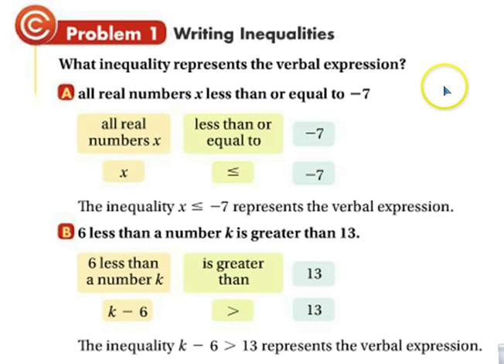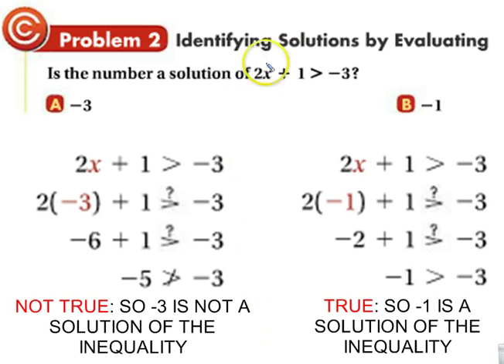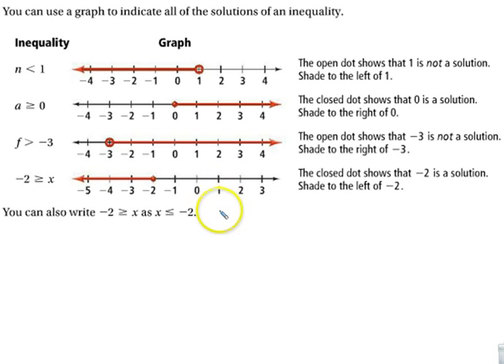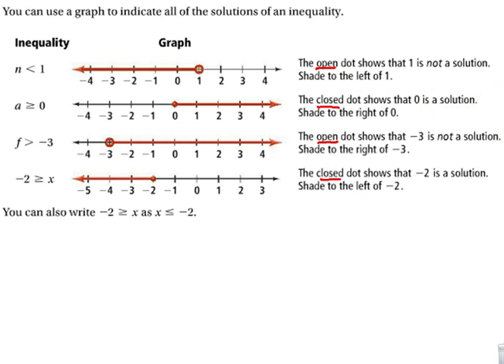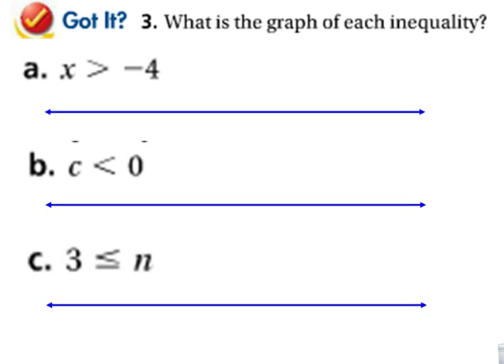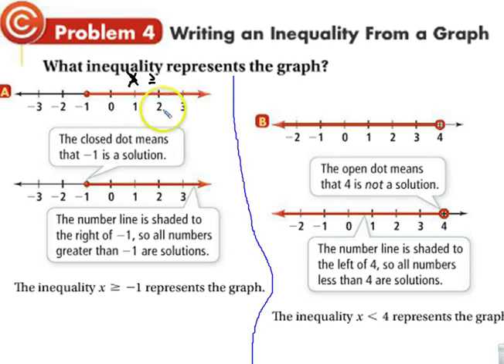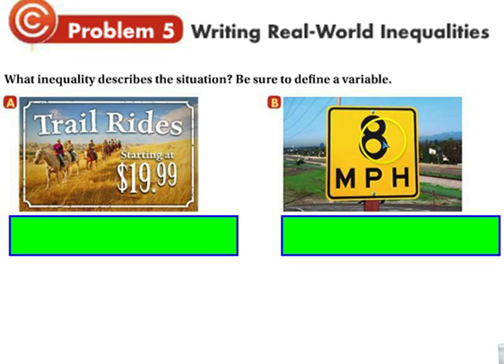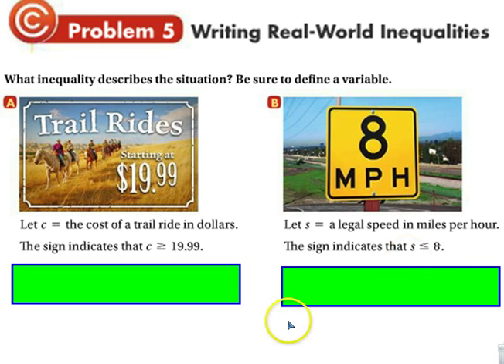Inequalities and their graphs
This section describes inequalities and their graphs.